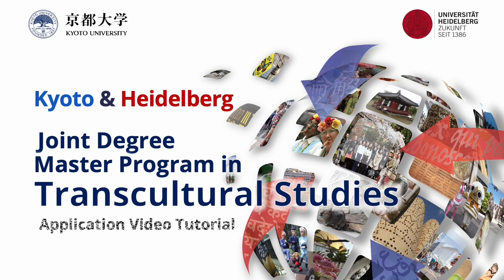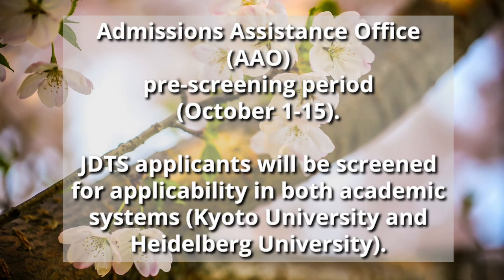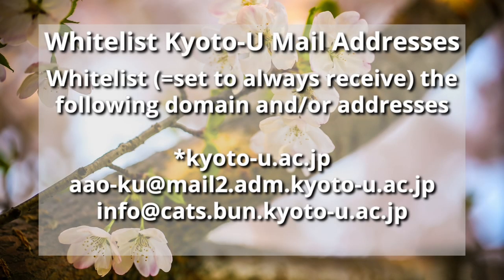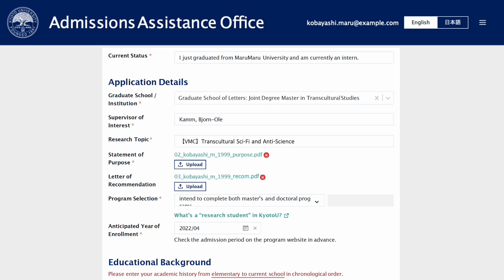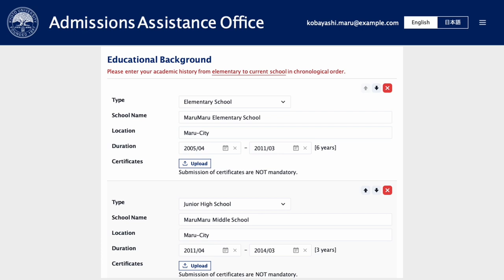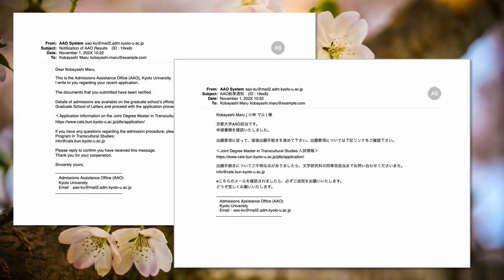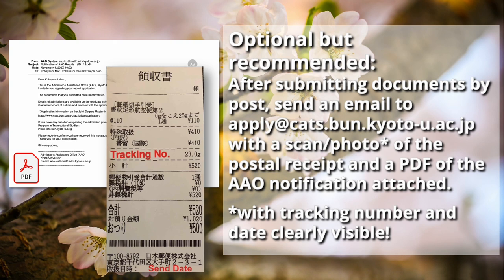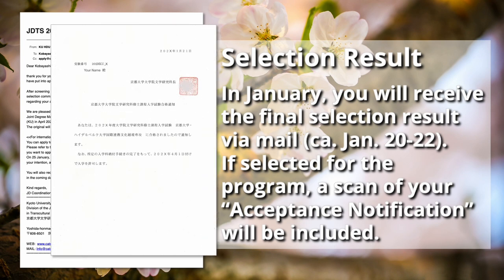JDTS AAO Application Tutorial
This video provides a tutorial about the online application process to the Joint Degree in Transcultural Studies Master Program (enrollment April next year at Kyoto University). This tutorial explains the pre-screening in October and the main application phase in November.

Transcultural Studies constitute a new research field in the humanities and social sciences that seeks to address the challenges posed by global connectivity to existing disciplines and frames of knowledge. In Japan, Kyoto University has instituted the first and until now only major in the country for this area of study, which is also the first international joint degree in the humanities. The Joint Degree Master of Arts in Transcultural Studies (JDTS) is an English language, research-oriented master program that combines interdisciplinary education with a transregional focus predominantly on East, South, and South-East Asia as well as Europe.

(Link provided for information only, do not try to apply via uni-assist to the JDTS!).

Video Credits
Transcultural Studies Division, Graduate School of Letters, Kyoto University